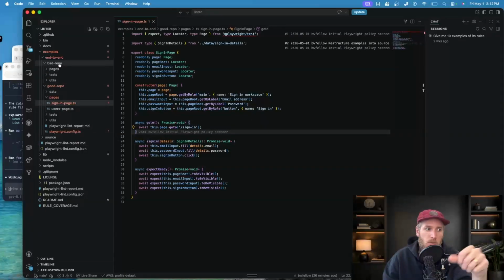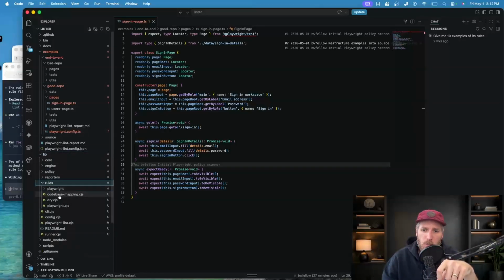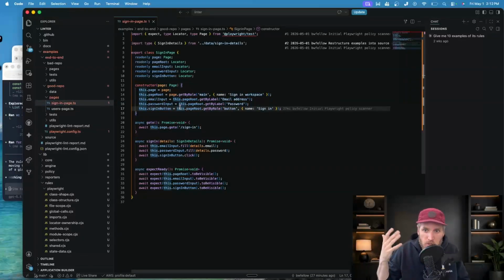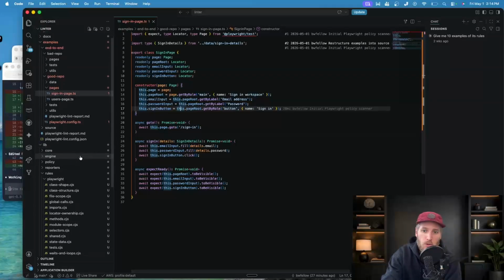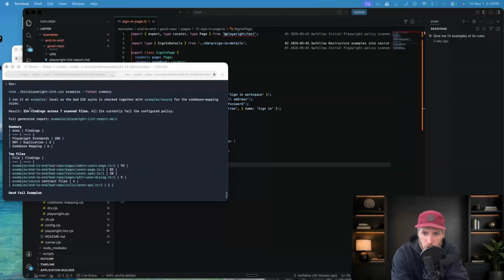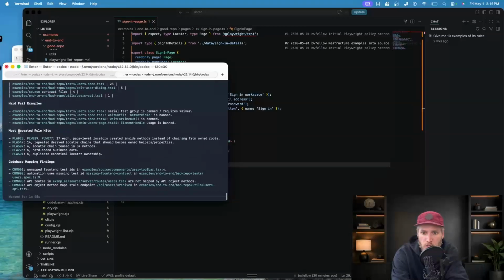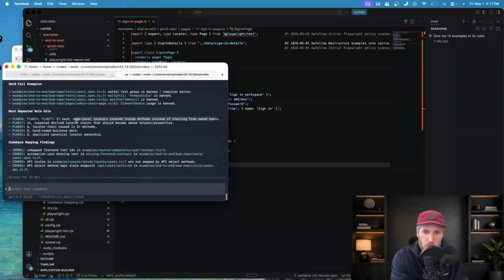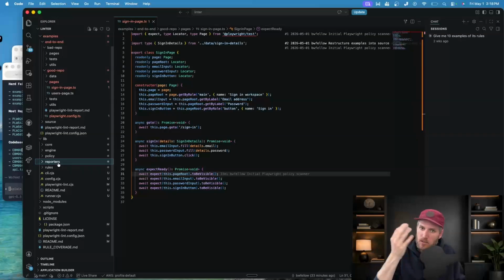I Forced AI to Stop Writing Bad Playwright Code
AI is great at writing code until it isn’t.

If you’ve been using AI to generate Playwright tests, you’ve probably seen issues like inconsistent patterns, flaky tests, and code quality drifting over time. The more AI writes, the worse it can get if nothing is enforcing standards.

In this video, I walk through the exact technique we use to force AI to stop writing bad Playwright code and how it significantly improved the quality of our automation.

The approach is called policy as code. Instead of relying on prompts, rules, or best effort guidance, we define a deterministic set of standards and run them against every piece of AI-generated code.  This lets us catch problems immediately before they spread through the codebase.

You’ll learn why AI code drifts, why common approaches don’t fully solve the problem, and how to implement a system that enforces architecture, standards, and best practices automatically. I also show real examples of bad Playwright code, how it gets flagged, and what better patterns look like.

This approach reduces review time, improves consistency, and makes AI a much more reliable coding partner.

Topics covered include Playwright test automation, AI-assisted coding, policy as code, enforcing standards, preventing flaky tests, and improving test architecture.